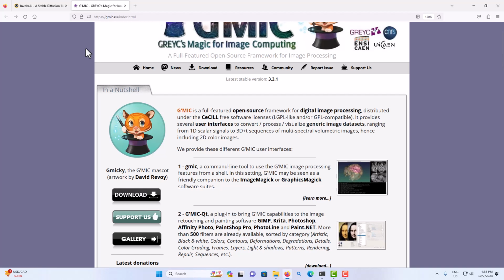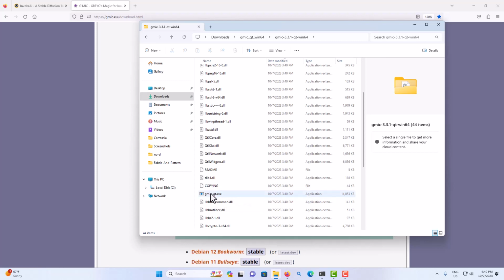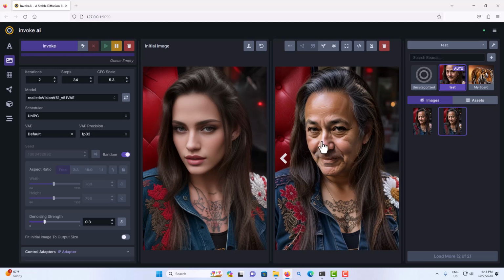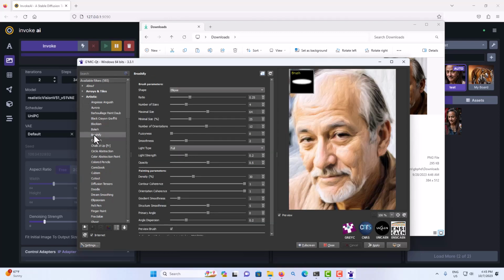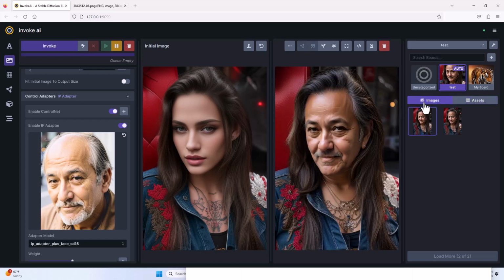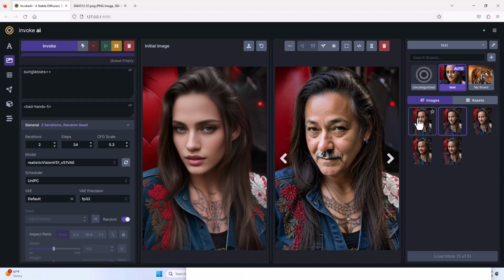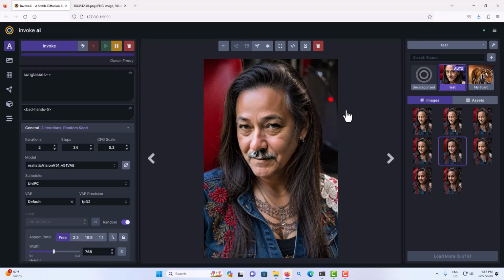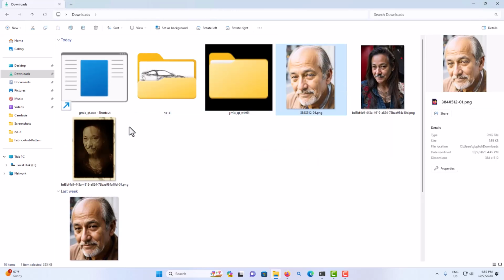using gmic with all most 600 filter Effect with invoke ai